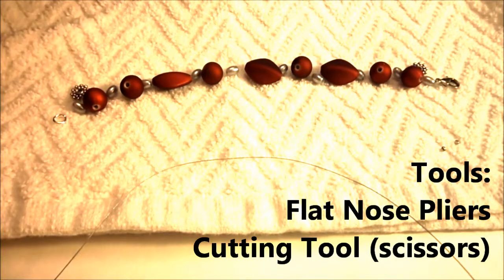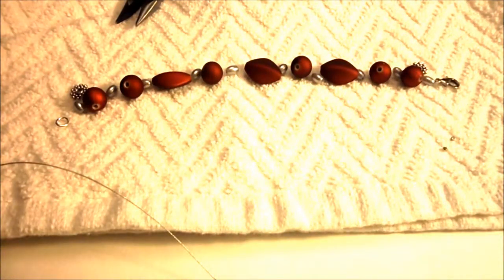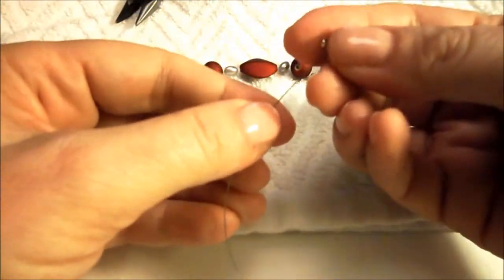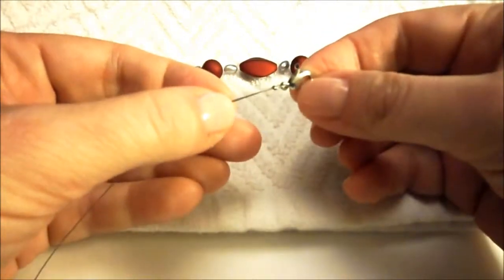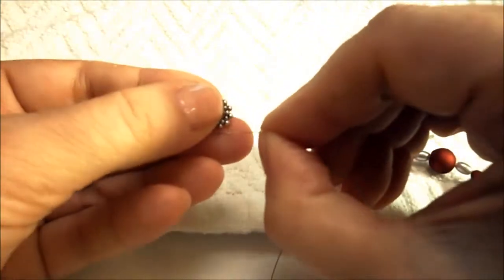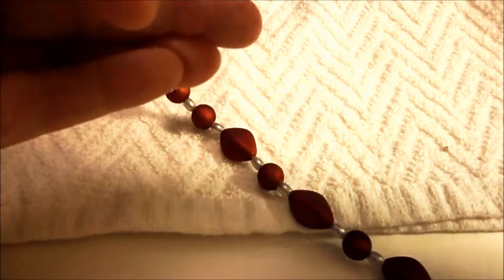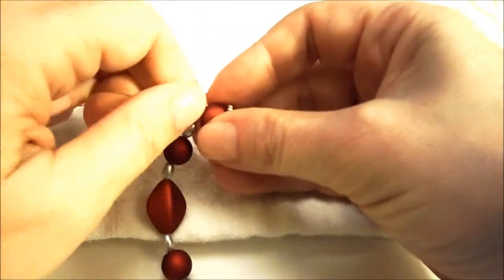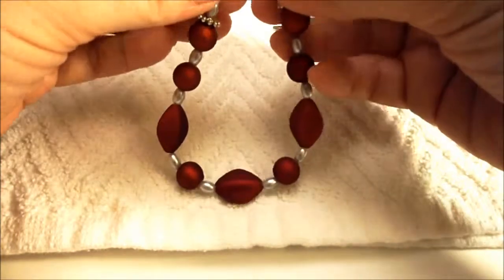DIY Basic Beaded Bracelet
Here's an example of one I wrote: Learn one of the most basic techniques in beading by making this simple beaded bracelet with crimp beads. A great simple jewelry making project for beginners! For more bracelet ideas check out the site at AllFreeBeadedJewelry.com